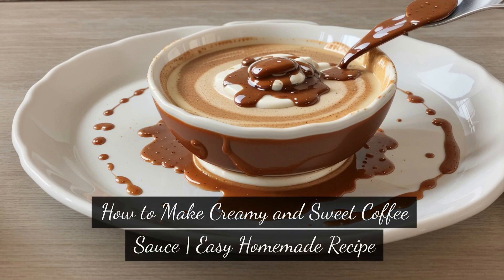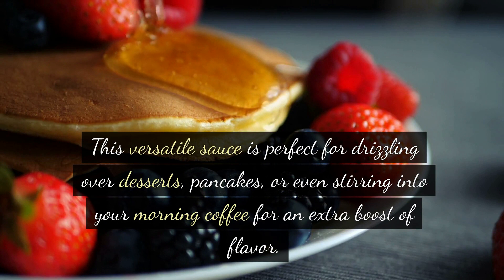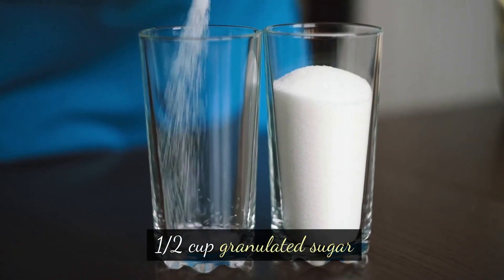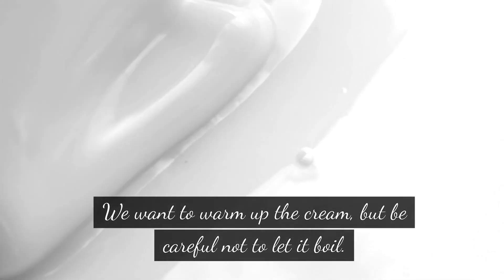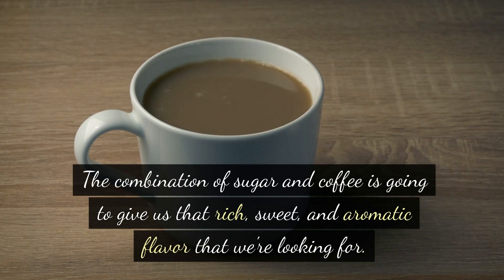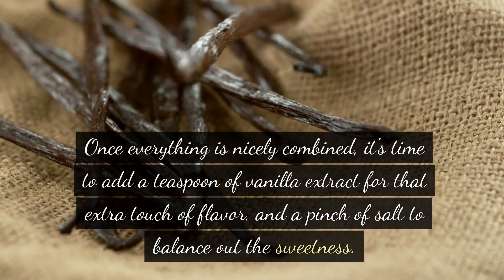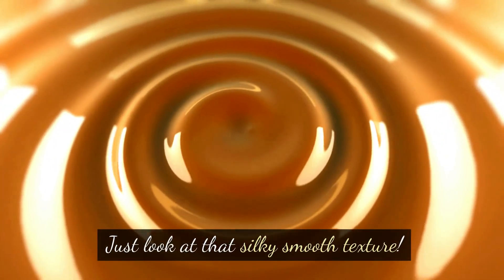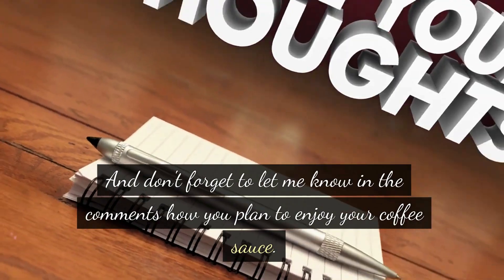How to Make Creamy and Sweet Coffee Sauce | Easy Homemade Recipe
In this video, we are going to show you how to make a delightful Coffee and Sweet Coffee Sauce that will elevate your coffee-drinking experience to a whole new level.

To make this heavenly concoction, you will need a few simple ingredients. Start by gathering some heavy cream, sugar, instant coffee granules, vanilla extract, and a pinch of salt. These ingredients come together to create a rich and flavorful coffee sauce that you won't be able to resist.

In the video, we will guide you through the step-by-step process of making this sweet coffee sauce. We will show you the perfect ratios of each ingredient and demonstrate the techniques for achieving the most luscious consistency. Whether you're a coffee lover or a dessert enthusiast, this recipe is sure to satisfy your cravings.

The heavy cream adds a luxurious creaminess to the sauce, while the sugar provides the perfect amount of sweetness. The instant coffee granules infuse the sauce with a deep and robust coffee flavor, complemented by the aromatic vanilla extract. A pinch of salt enhances all the flavors, creating a well-rounded taste that will leave you wanting more.

Not only is this Coffee and Sweet Coffee Sauce absolutely delicious, but it is also incredibly versatile. You can drizzle it over your morning coffee for an extra kick, pour it over your favorite desserts for an indulgent touch, or even use it as a dip for fruits and pastries. The possibilities are endless!

So, if you're ready to take your coffee experience to the next level, join us in this video and learn how to make this decadent Coffee and Sweet Coffee Sauce. Get ready to tantalize your taste buds with this coffee-infused delight. Let's get started!